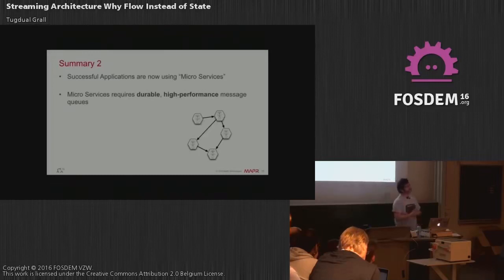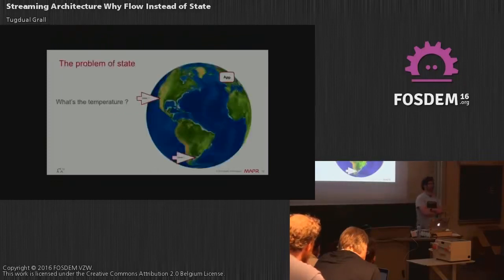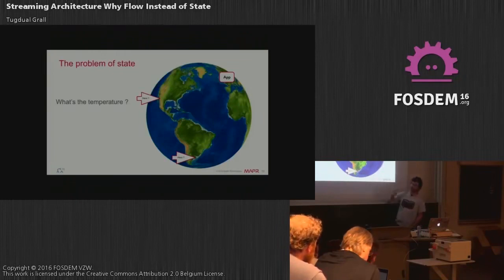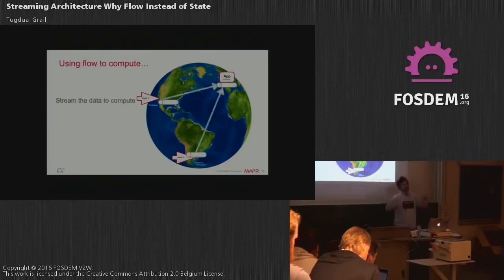Streaming Architecture Why Flow Instead Of State